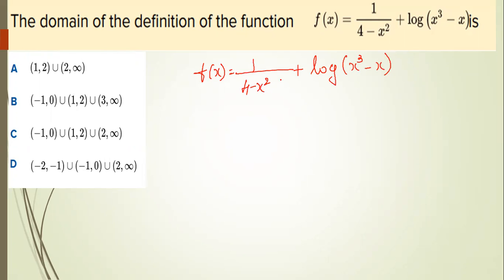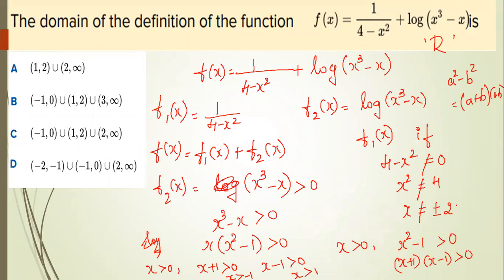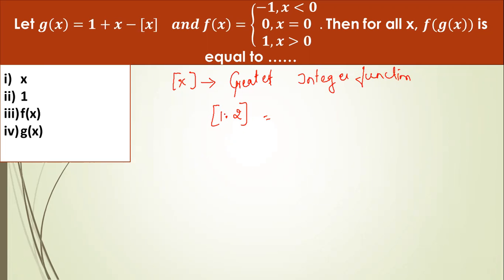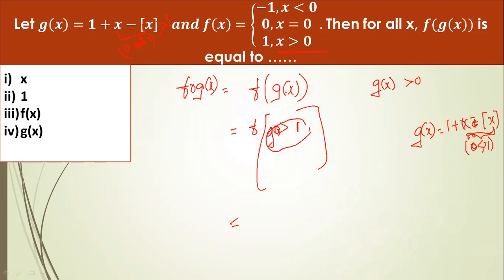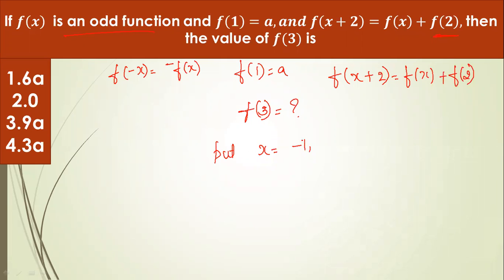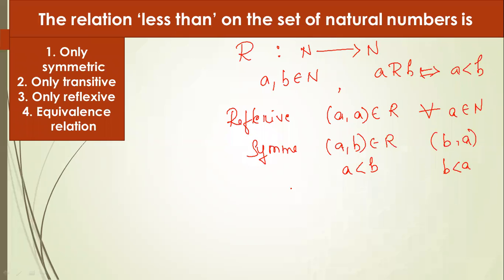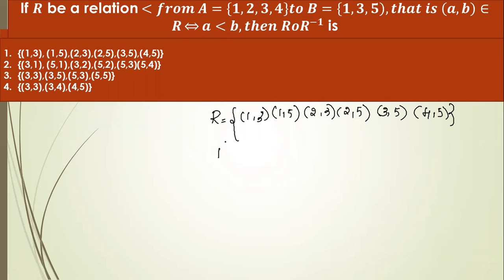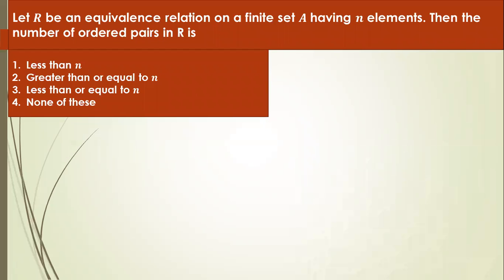CET/JEE - Relations and functions